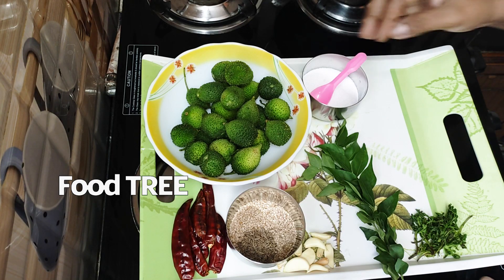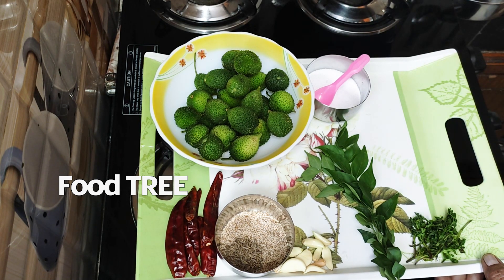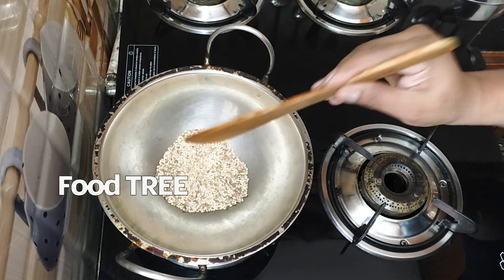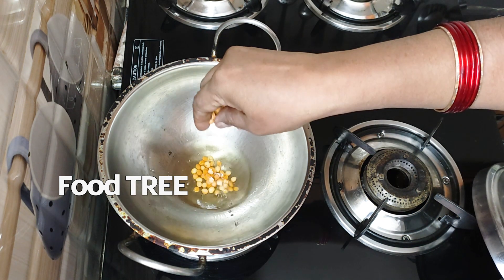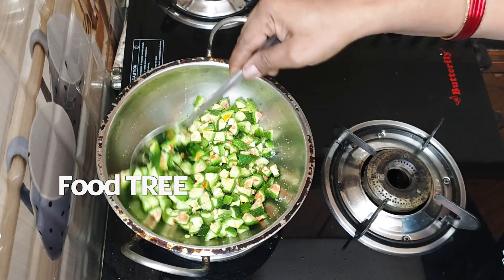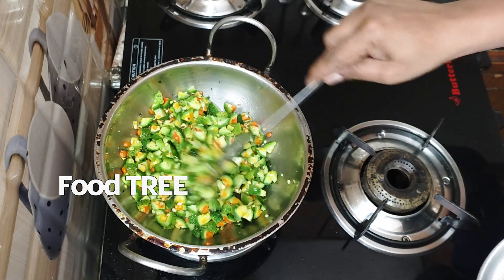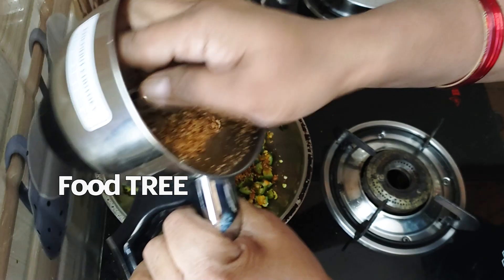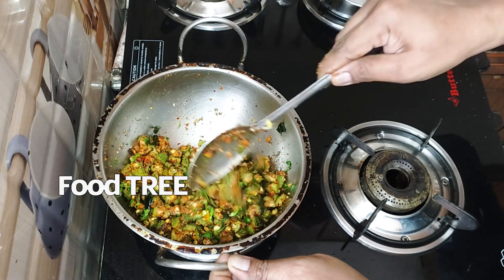Boda kakarakaya Fry In Telugu | Healthy Recipes | Food Tree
Food Tree Channel is The Home of Tasty Recipes..